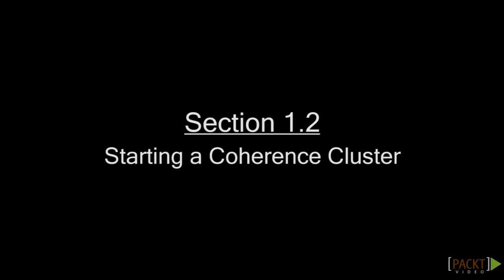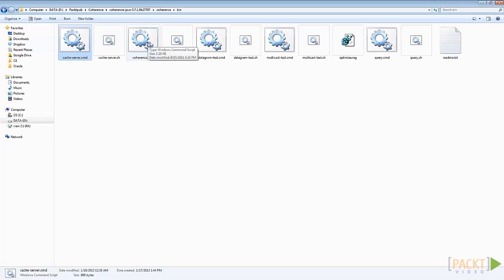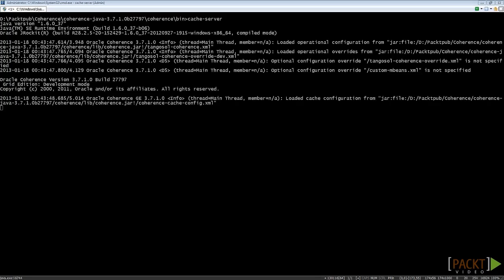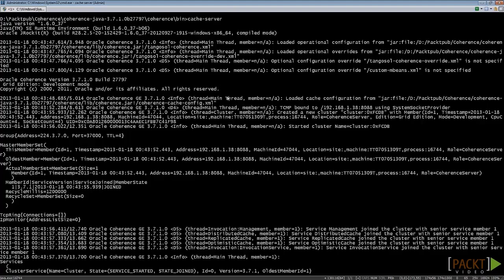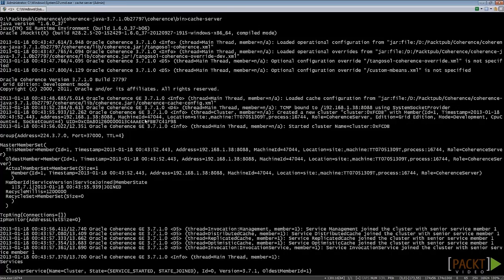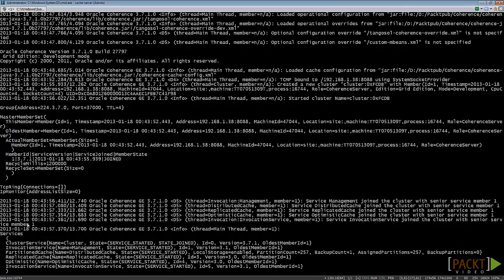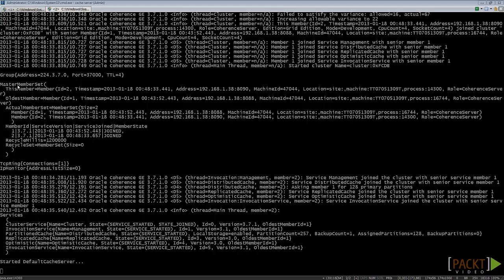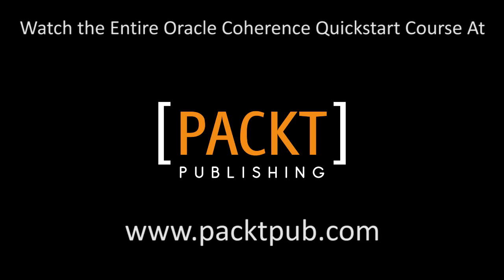Oracle Coherence Quickstart Tutorial: Starting a Coherence Cluster | packtpub.com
• Examining the cache server file
• Interpreting the start logs